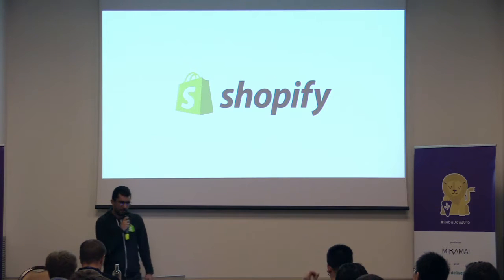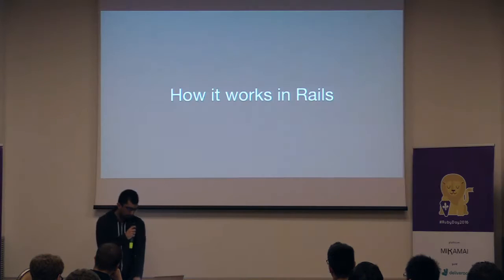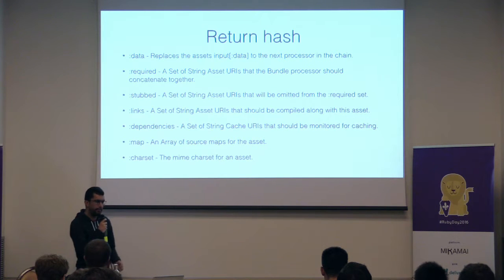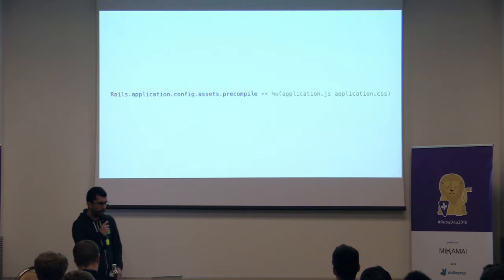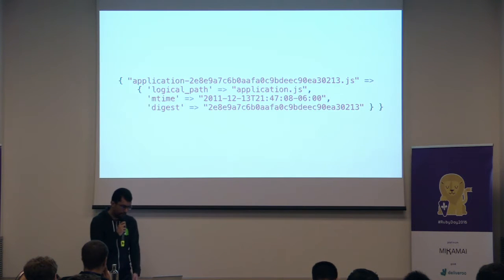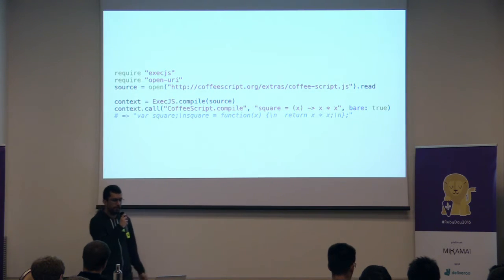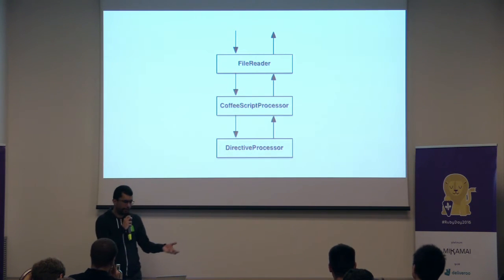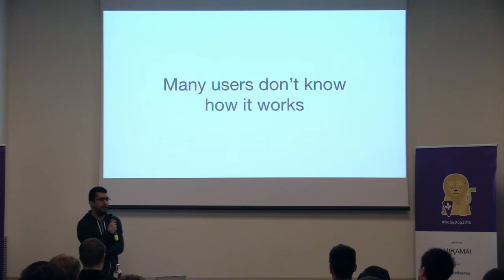RubyDay2016 - Rafael Franca - How Sprockets Works